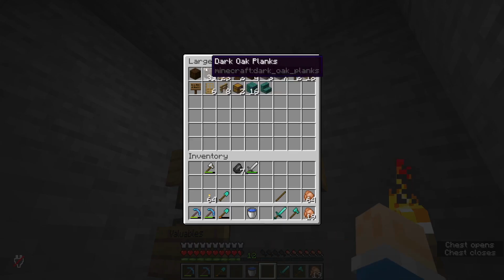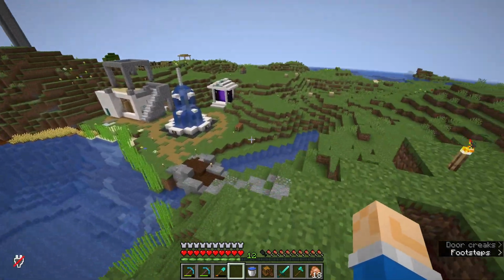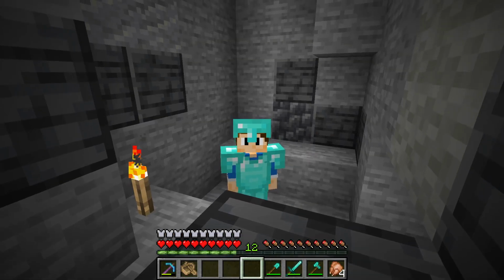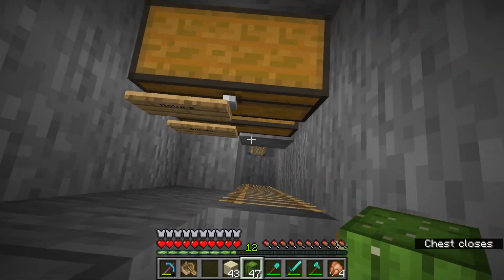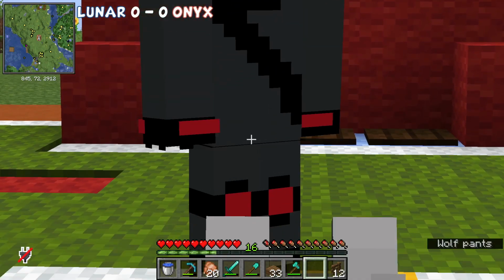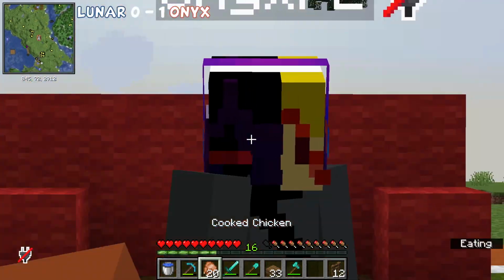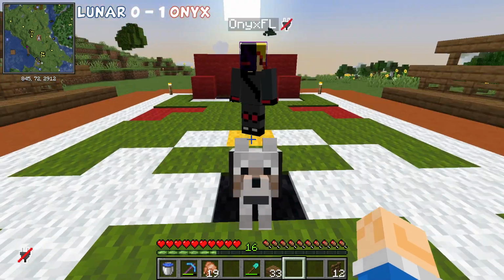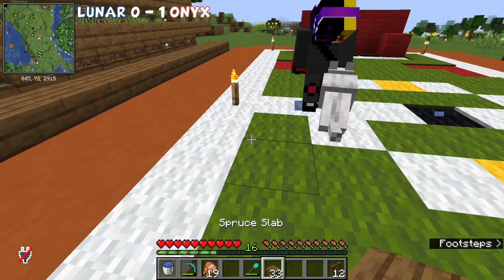Dog Ball! || StridesSMP S1 E2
In Today's episode i start and play in the new game called Dog Ball!

**APPLICATIONS OPEN!**

Music/SFX:
Lena Raine
Steelman